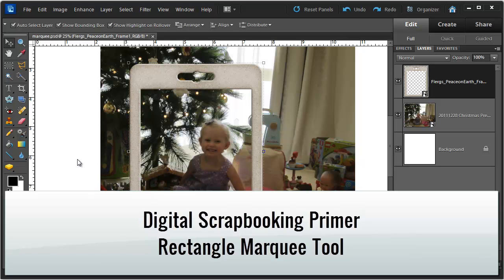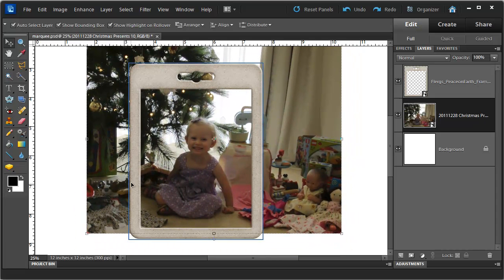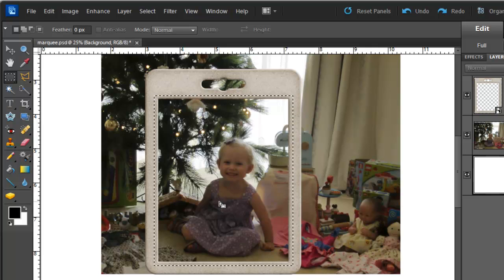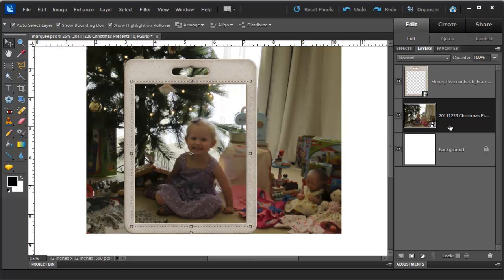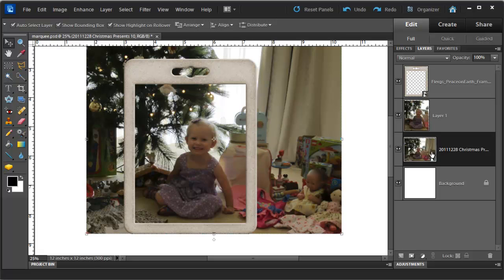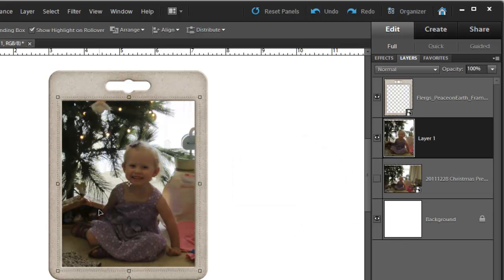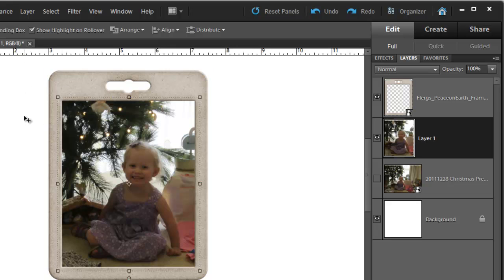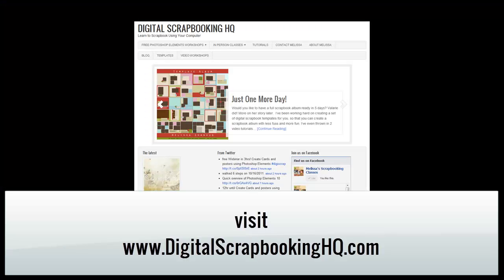Photoshop Elements 10 Marquee Tool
How to use the the marquee tool to fit a photo to a frame in Photoshop Elements 10.